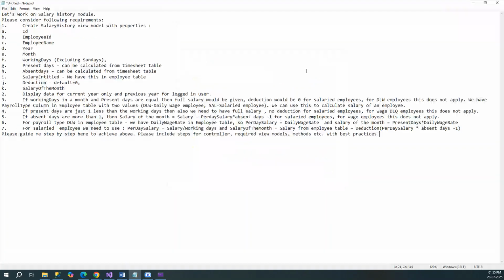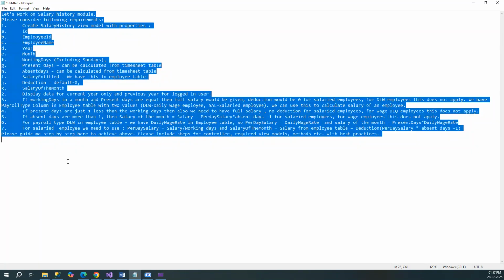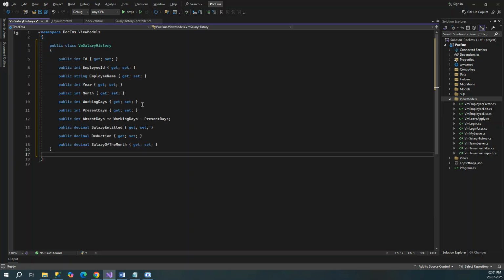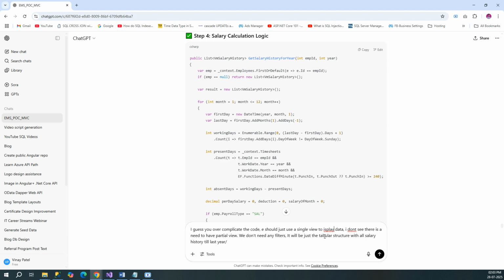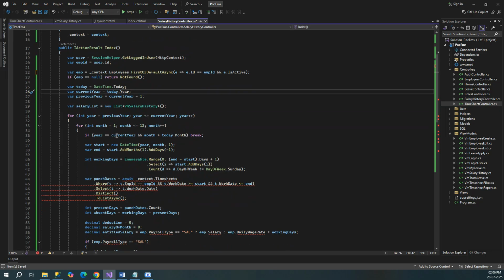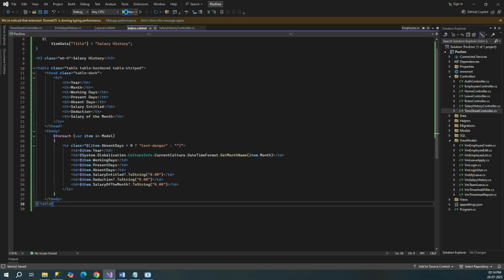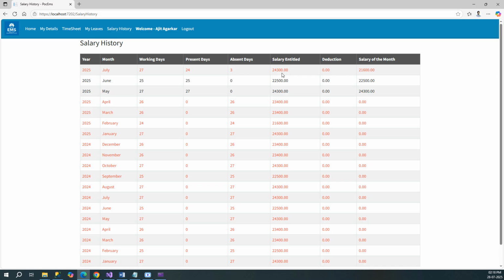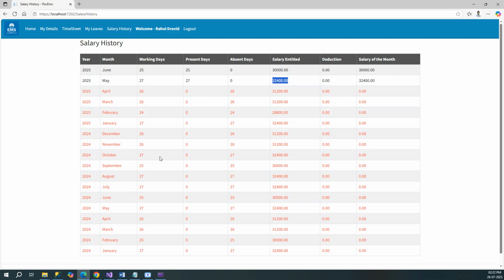Video14 - EMS - Salary History Report